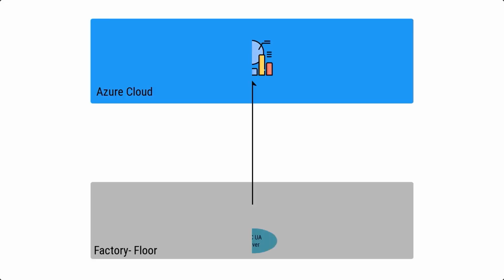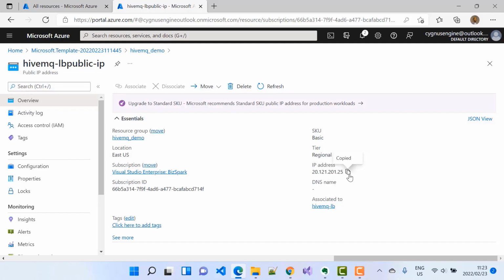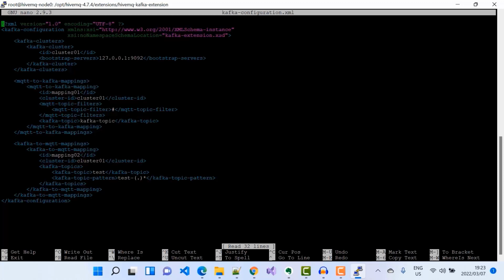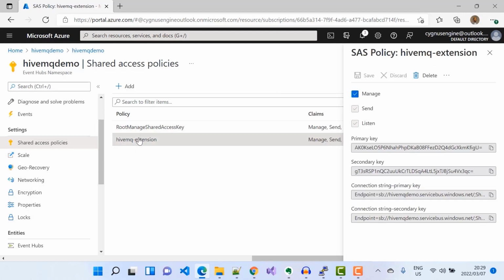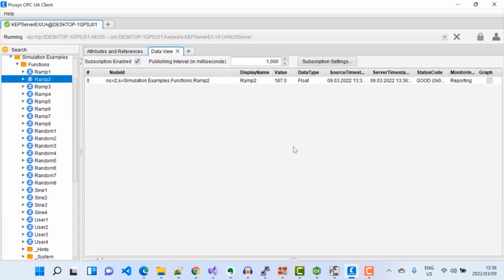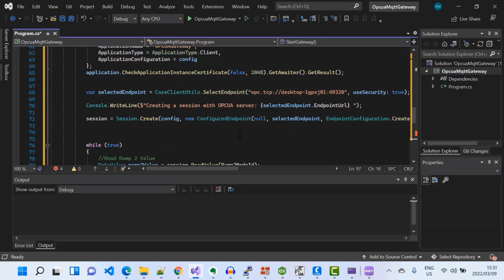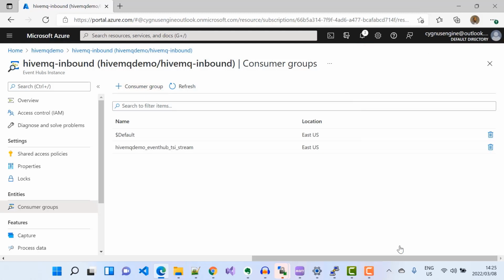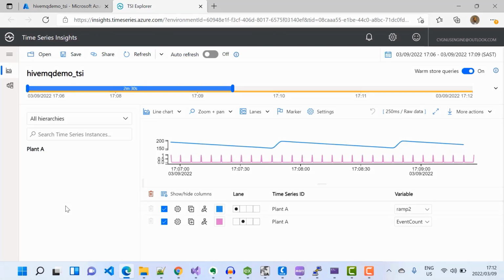Send OPC UA Data to Azure With HiveMQ and MQTT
Large amounts of data that could help manufacturers improve their productivity remain trapped in production assets such as PLCs, industrial equipment, SCADA, MES, and Process Historians. How do you technically collect data from these factory floor systems and forward it to Azure Cloud?

This video shows you how to use MQTT, a pub-sub communication protocol, to collect and send OPC-UA data to Azure with the HiveMQ MQTT broker. It’s also important to note here that the demo doesn’t use Azure IoT Hub for coordinating MQTT messages as it is not a 100% MQTT compliant broker.

👉 Blog | Send OPC UA Data to Azure With HiveMQ and MQTT

Time Stamps:

0:00 - Introduction
0:30 - Architecture of our system.
2:24 - Deploying HiveMQ MQTT broker cluster on Azure cloud.
4:48 - How to configure the HiveMQ Kafka extension to enable us to send messages to Azure event hub service.
6:14 - Go to directory of virtual machine.
7:50 - Open up the file
8:54 - Create Azure event hub service & convert it to HiveMQ Kafka extension.
11:08 - Get the connection string.
12:02 - Include the three parameters in Kafka extension configuration file.
12:51 - Start publishing messages to HiveMQ cluster on Azure.
13:39 - Get OPC UA server address to connect to it.
15:39 - Go to Visual studio to start creating application for reading data from OPC UA server.
17:05 - Add MQTT package.
18:03 - Generate a MQTT client id.
18:55 - Initialise OPC UA application instance.
20:16 - Run OPC UA to MQTT Gateway.
20:55 - Use a utility code MQTT.fx to test it.
22:12 - Create a dedicated consumer group in Azure event hub service.
23:04 - Create a resource.
23:46 - Create a time series id.
26:26 - Select Ramp 2 & then click add to start visualising it.